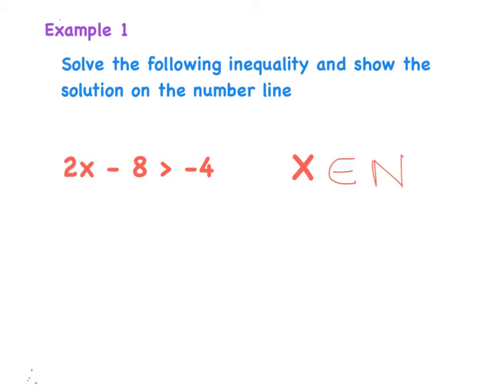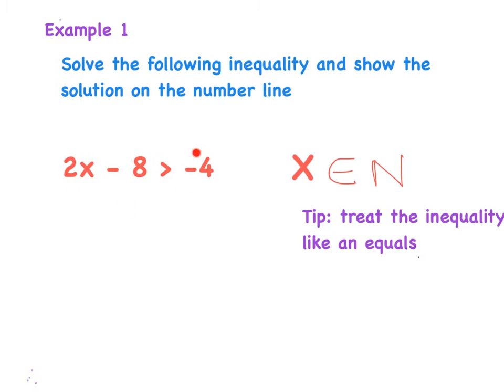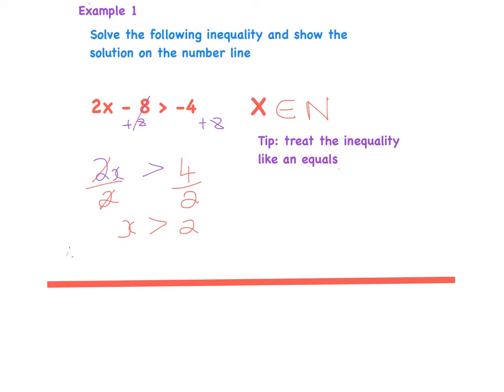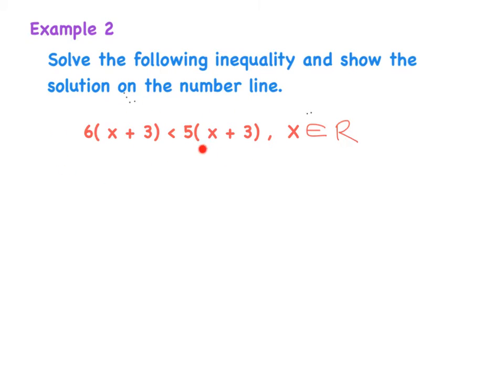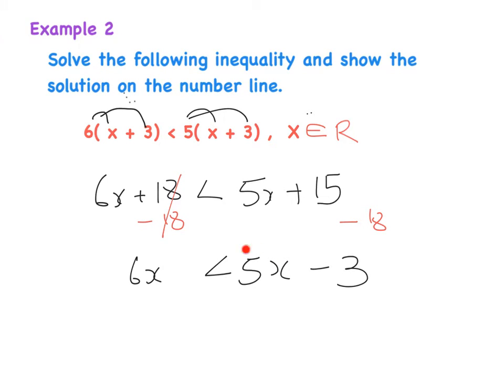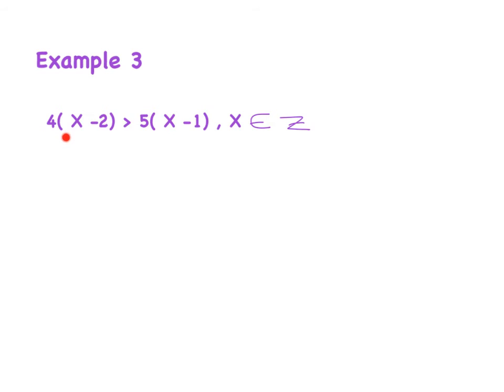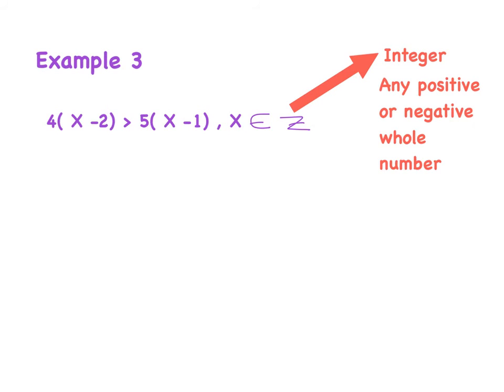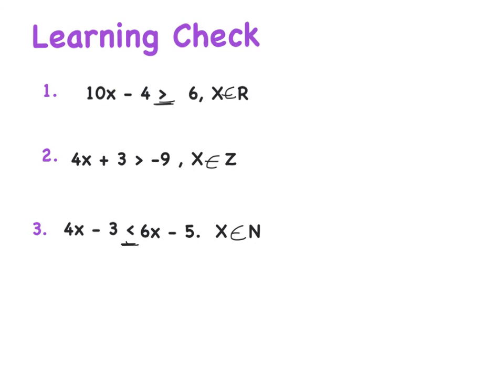The XY Factor 2- Solving Inequalities